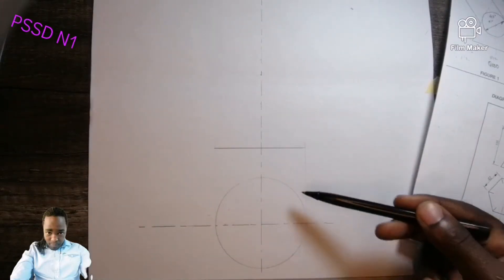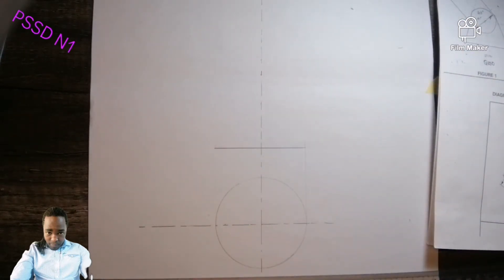PSSD N1 (Cylindrical Pipe and a Right Cone) Part1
The Given Views
Line of Penetration between the two pipes
The Development of the Cone